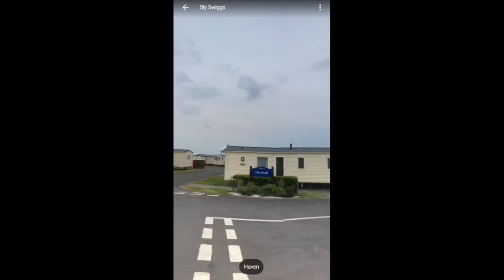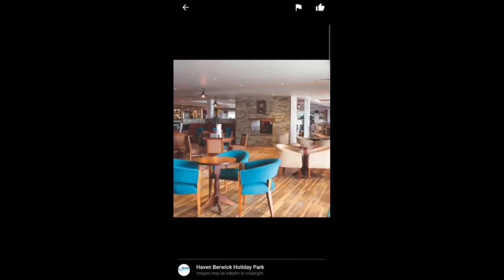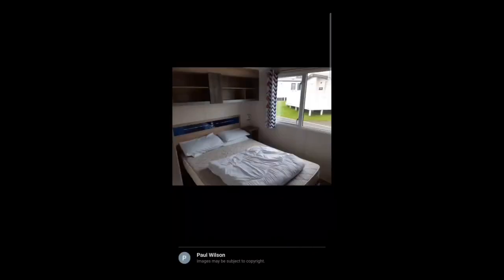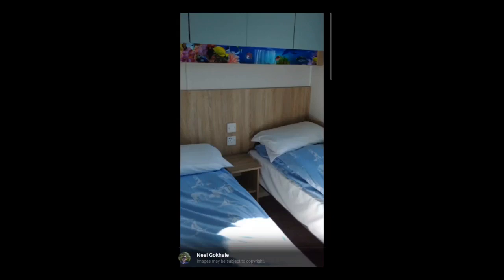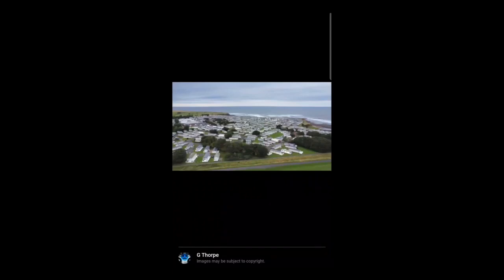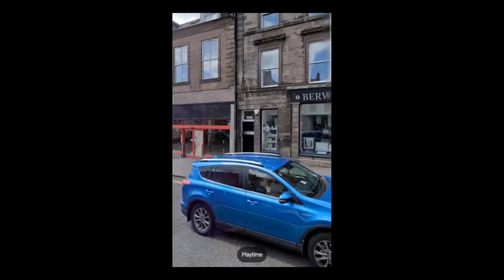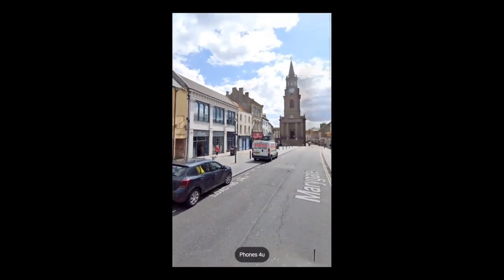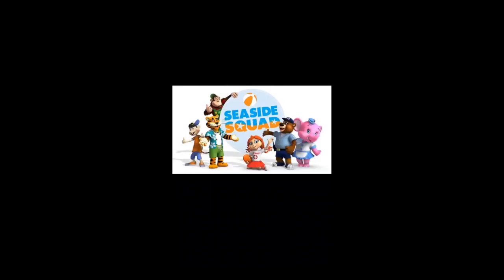Haven Holiday Park Bewick Upon Tweed And Bewick Town Centre